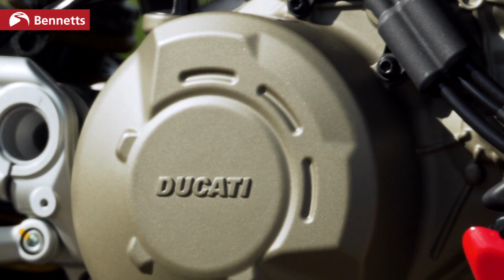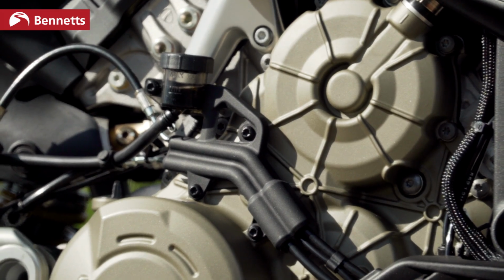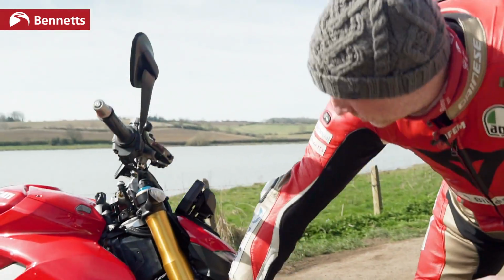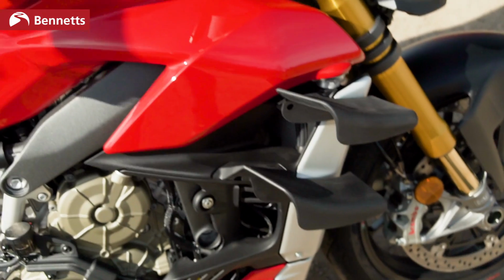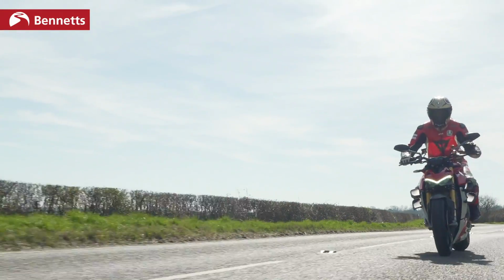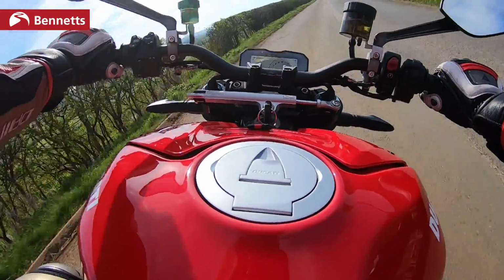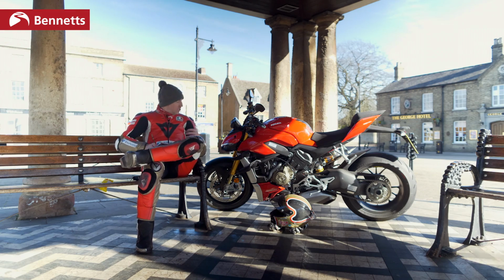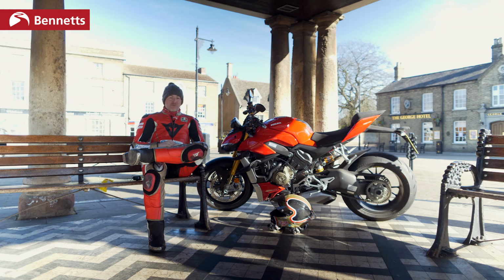Ducati Streetfighter V4 S REVIEW | 205bhp + 199kg + wings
FIRST RIDING IMPRESSIONS! Take a Panigale V4, take the fairing off and add a high, wide handlebar and you have a Ducati Streetfighter V4 - one of the most highly anticipated bikes of 2020 with 205bhp and bi-plane wings among the talking points.

Bennetts BikeSocial's Michael Mann is among the first in the world to ride it and here are his first impressions.

For exclusive offers on a massive range of bike kit and events,

LET’S CONNECT!